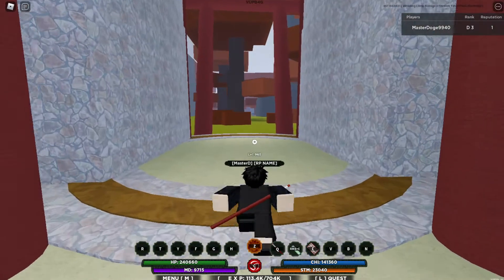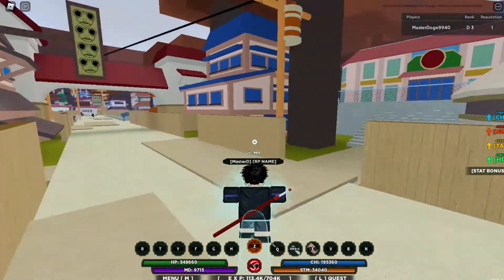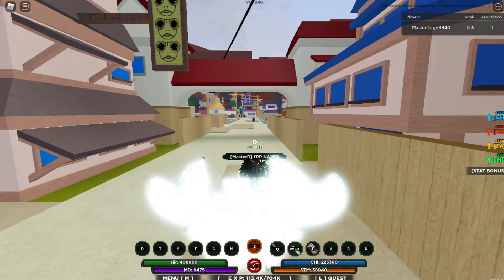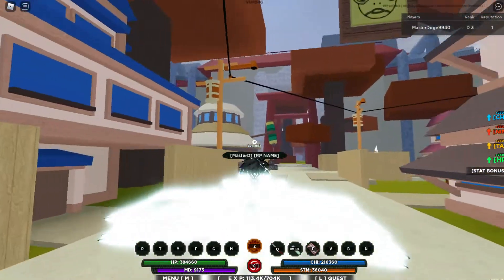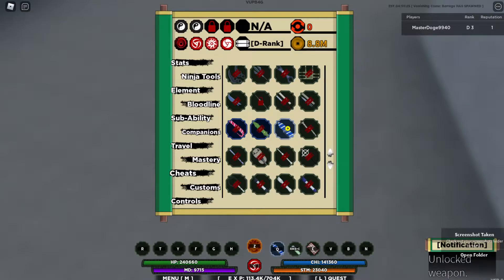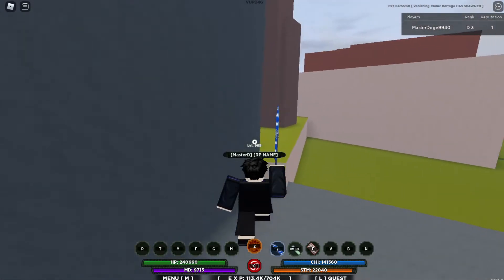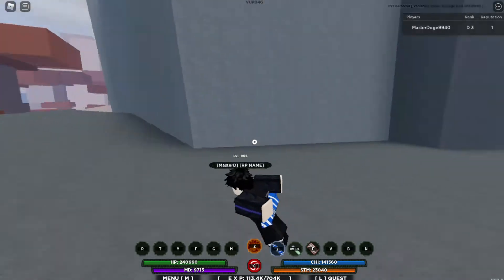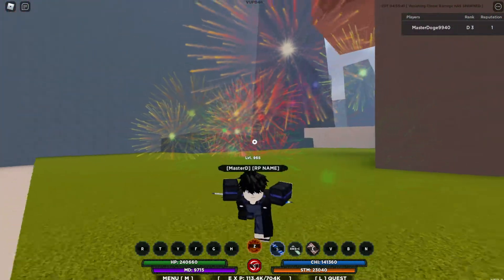Firework Katana Spawn Location (Shindo Life)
In this video I show the spawn location of the Firework Katana and showcase it!